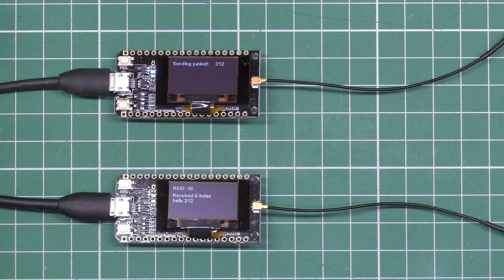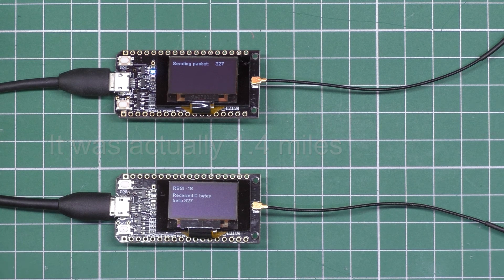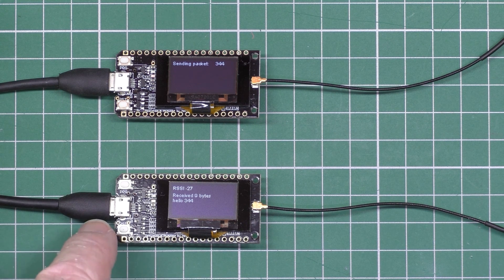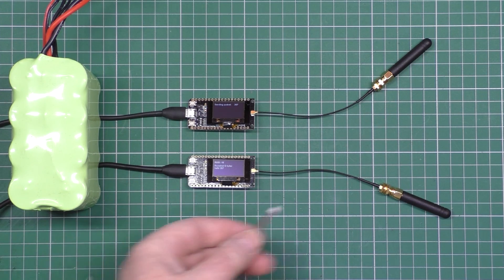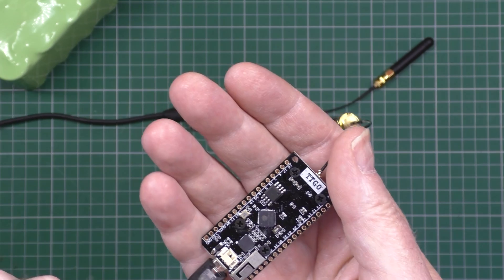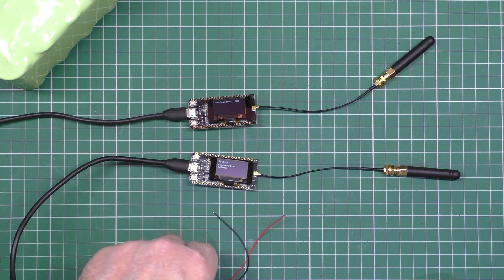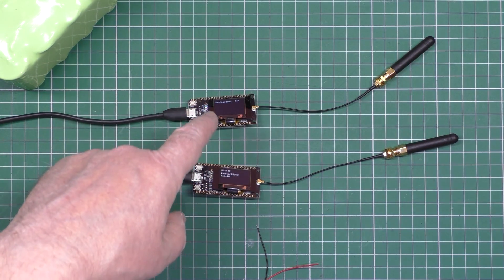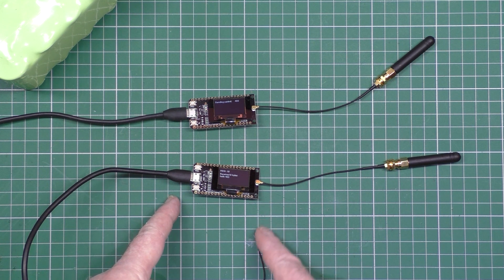TTGO ESP32 LoRa OLED review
These are ESP32 based and they pack a big punch! Not only do they have the usual WiFi and Bluetooth but they also have a charge connector for a lithium battery and an OLED. They have a switchable 868/915Mhz LoRa (Long Range) TX/RX and the range is rather impressive.
I might make a tracker/beacon out of them and attach it to the bike. I haven't decided yet :-)